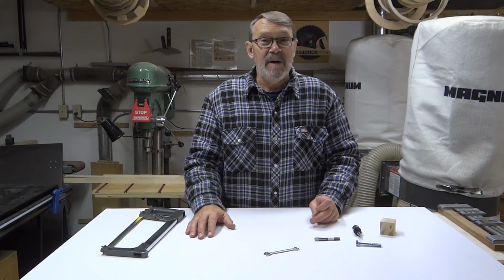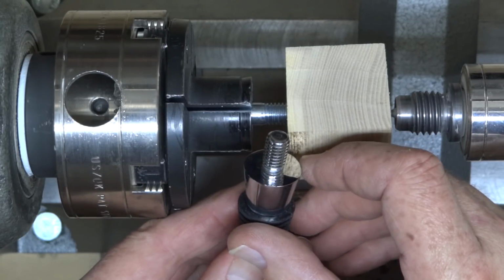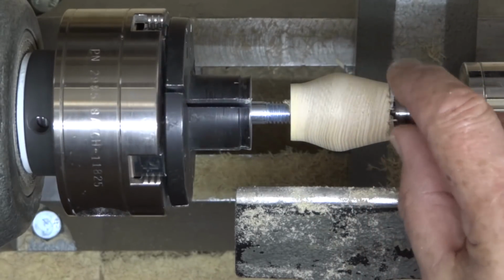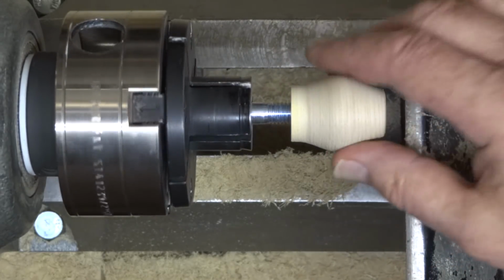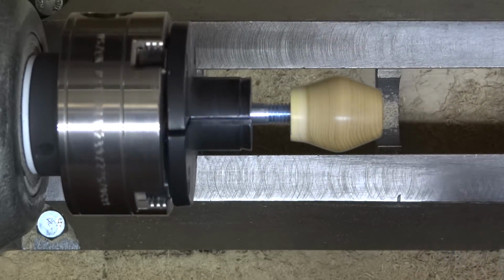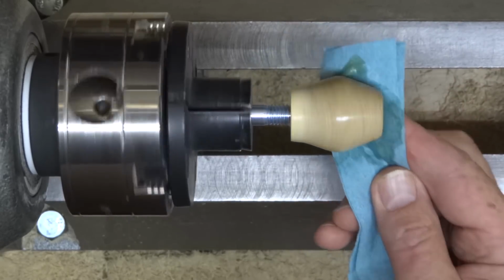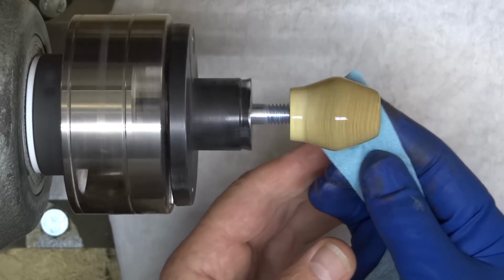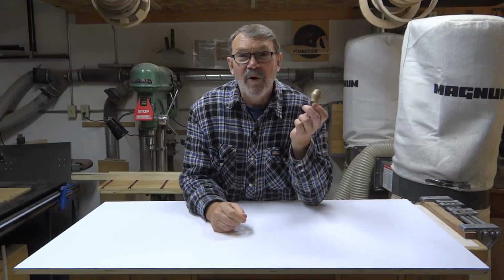Bottle Stopper Without A Mandrel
A quick look at turning a Bottle Stopper without using a mandrel.